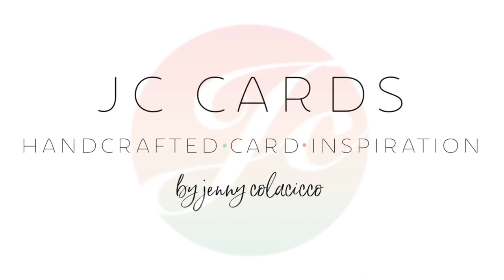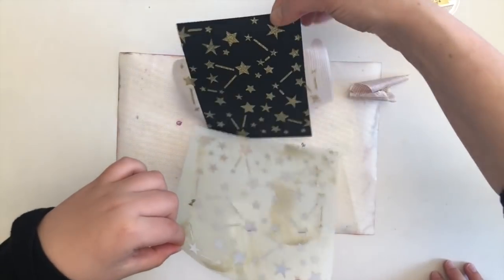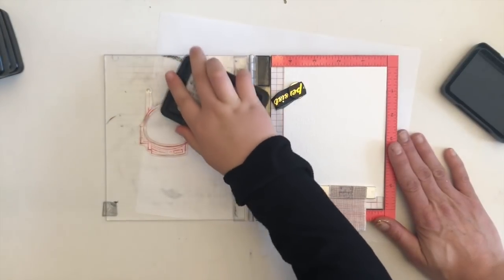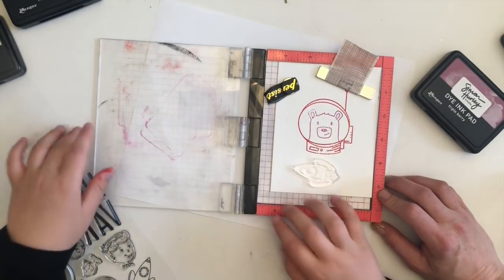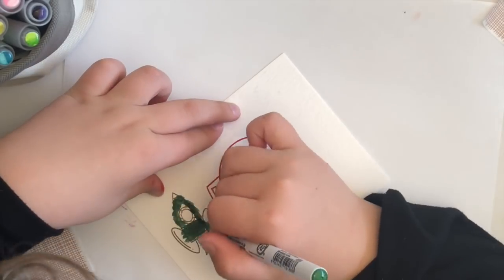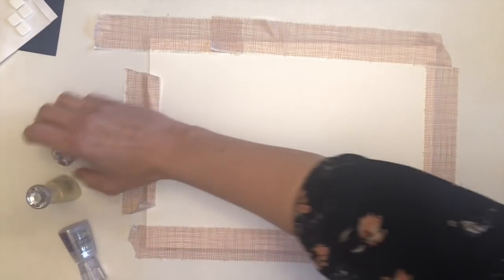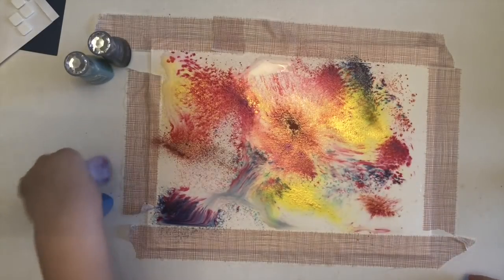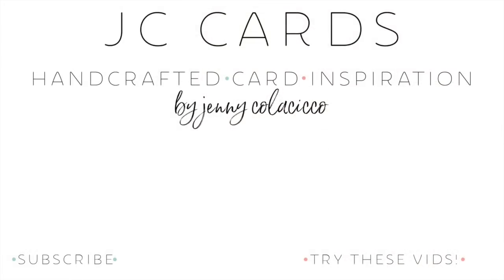Second Annual Cutest Video Hop Ever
Welcome to the 2nd Annual Cutest Video Hop Ever! I’m joined by my stepson Hank and daughter Ruby and over a dozen papercrafting industry artists who are also crafting with their kids. Thanks so much to our very generous sponsors who have donated over 30 prizes for this hop. Sit back with your favourite beverage and enjoy!

Complete hop details, including all participant links and a full prize list, are on Emily Leiphart's blog:

The winners will be randomly chosen from all comments left on each of our videos. The more you comment, the better your chances of winning! Comments will close at 11:59 p.m. EST on April 17, 2019 and winners will be announced on the blog on April 24, 2019.

• Ranger Ink - Simon Hurley - Clear Photopolymer Stamps - Space Training

• Ranger Ink - Simon Hurley - 6 x 6 Stencils - Stargazer

• Smile Die by Catherine Pooler Designs – Catherine Pooler, LLC

• Ranger Ink - Simon Hurley - Dye Ink Pad - Triple Berry

• Ranger Ink - Simon Hurley - Dye Ink Pad - Bee Sting

• BoBunny GOLD Glitter Paste 12840591 at Simon Says STAMP!

• Spellbinders Artomology Deep Sea Platinum 6 Die Cutting and Embossing...